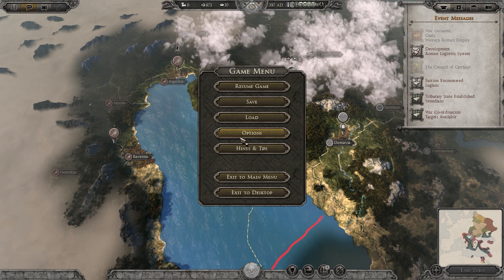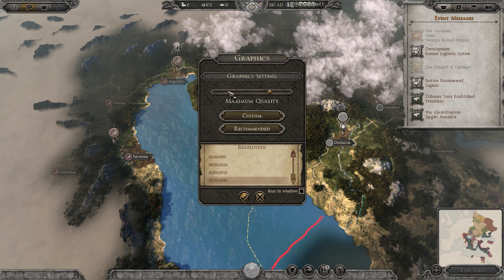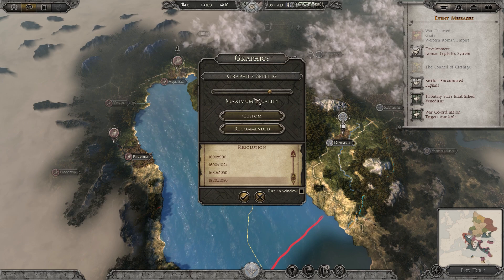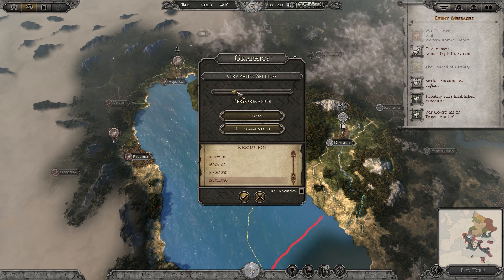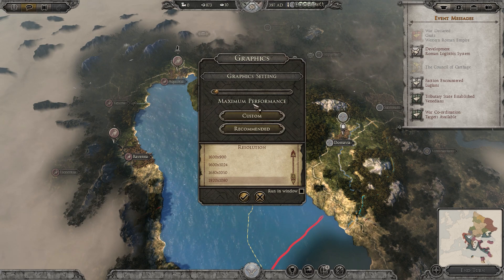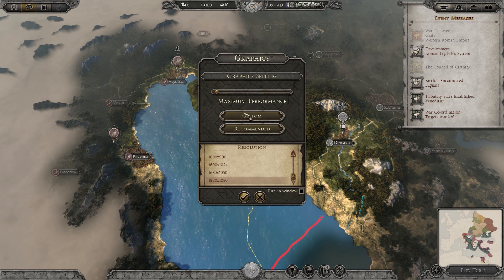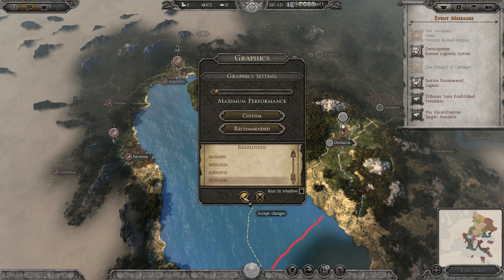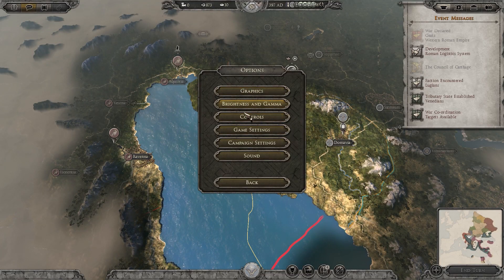How To Increase FPS In Total War Atilia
Hello, hardics! Today i'm going to show you how to increase FPS in total war atilia.